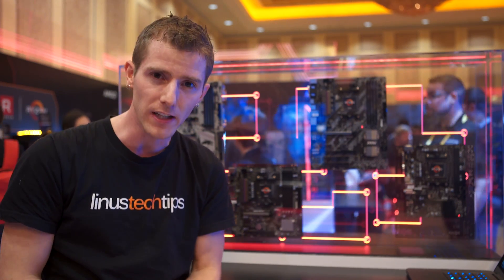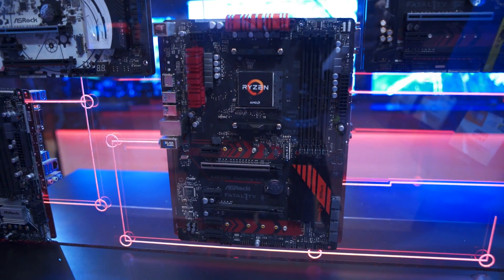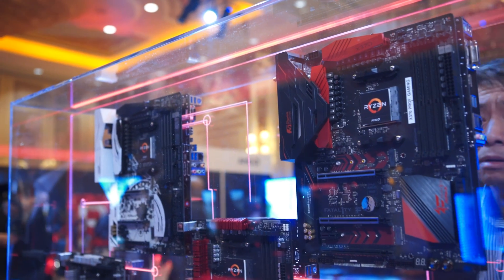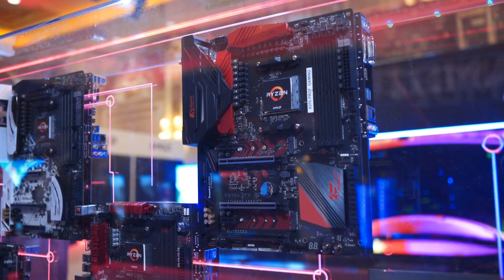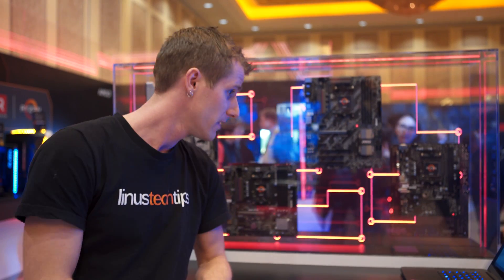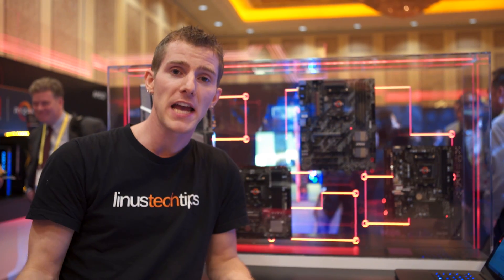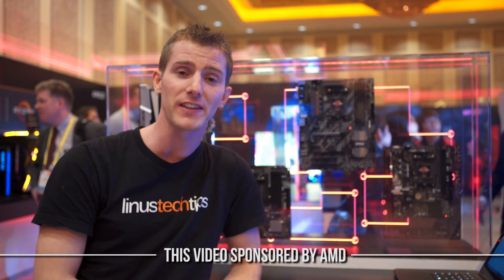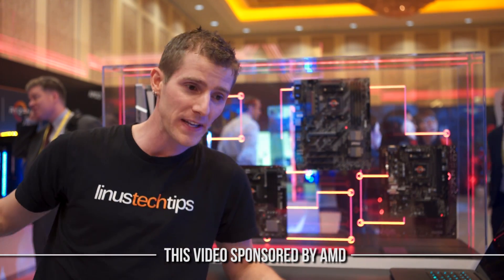AMD Ryzen Platform Top 5 Features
What does the AM4 platform bring to the table?